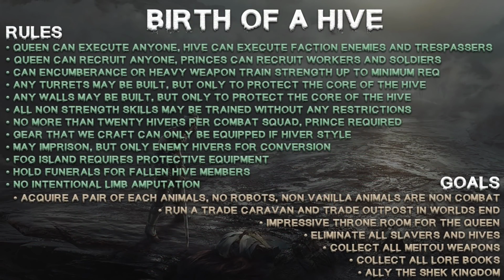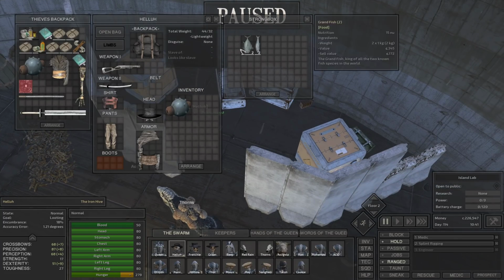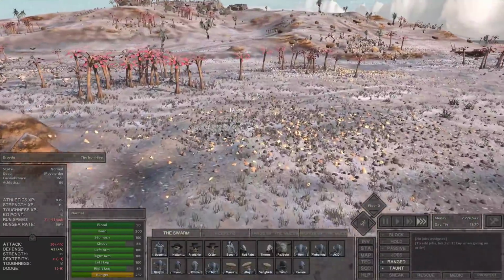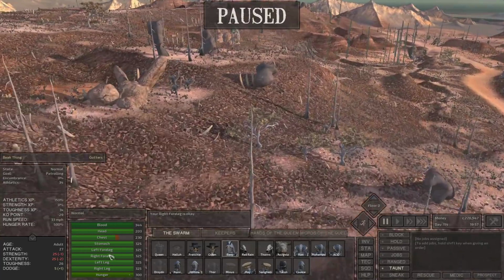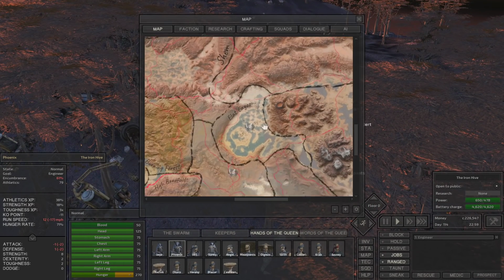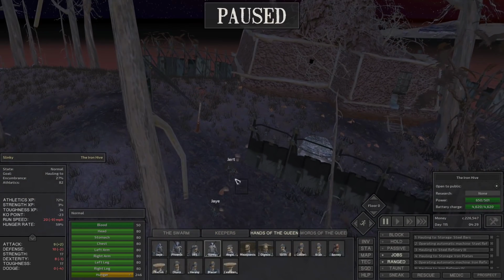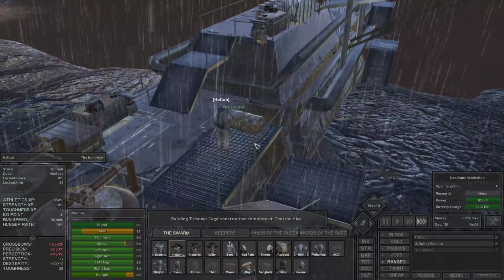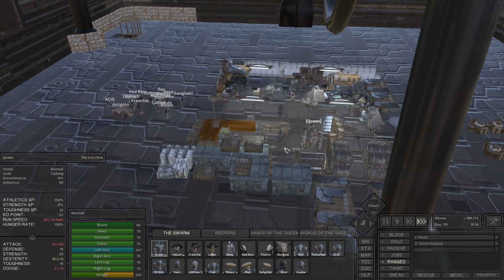Kenshi / EP 57 - The Head of the Fishking / Birth of a Hive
Greetings friends of the hive!

In this Let's Play I'll be playing as the Deadhive Queen, attempting to rebuild my destroyed and depopulated hive. I'll be taking the 'high road' and not becoming mega-wealthy by stealing everything not nailed down (as this imbalances the game pretty quickly) and also playing on Ironman, so no save scumming.

Scenario Rules:
• Only recruit hivers or animals
• No more than ten hivers per combat squad
• No non-hiver weapon or crossbow crafting

Scenario Goals:
• Eliminate all slavers
• Acquire male/female pair of each acquirable animal.
• Destroy the other hives